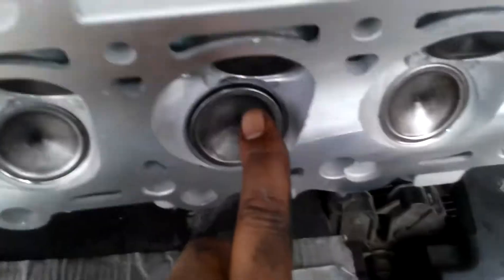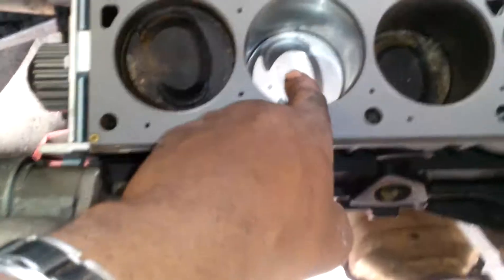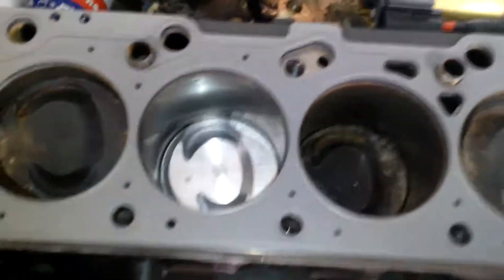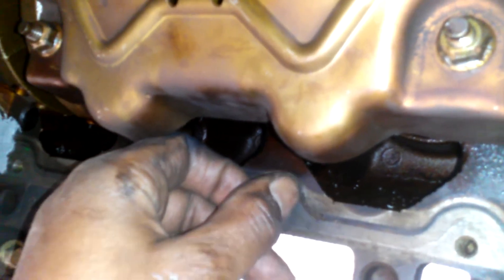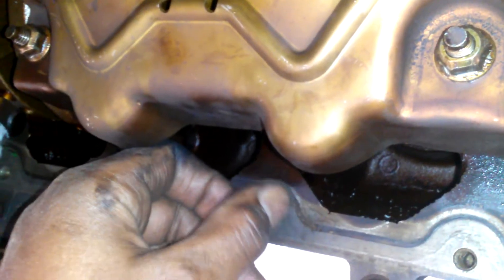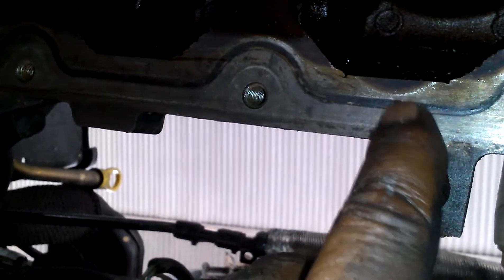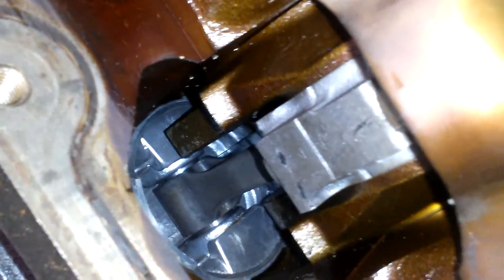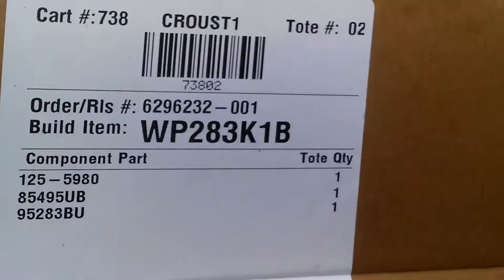2003 FORD FOCUS SE BENT VALVE REPAIR PART 1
FORD FOCUS 2003 2.0L SOHC SE ENGINE REBUILD BROKEN TIMING BELT CYLINDER HEAD REBUILD TIMING BELT INSTALL PART 1
C.J. w/ A.R.T. ATLANTA, GA.